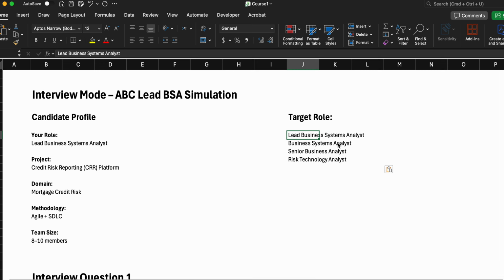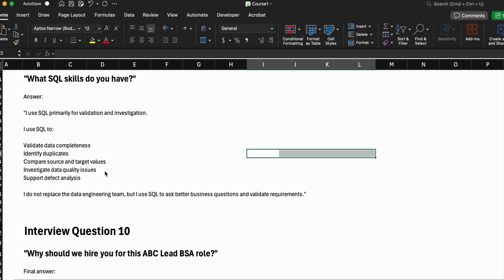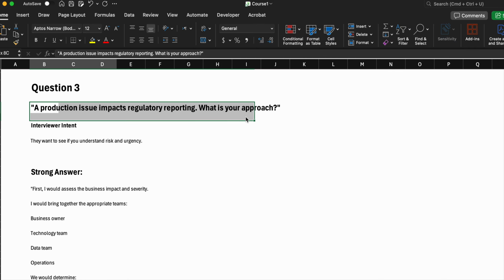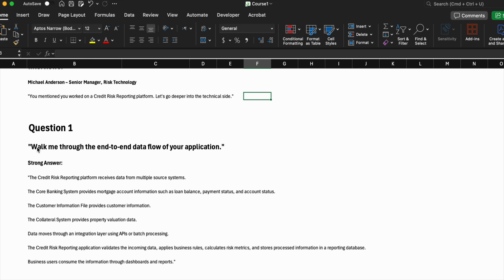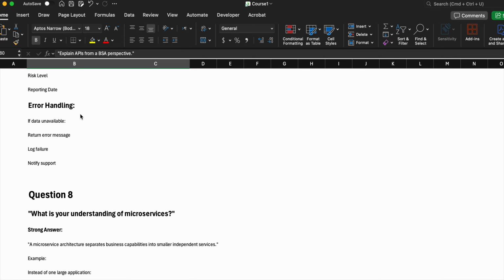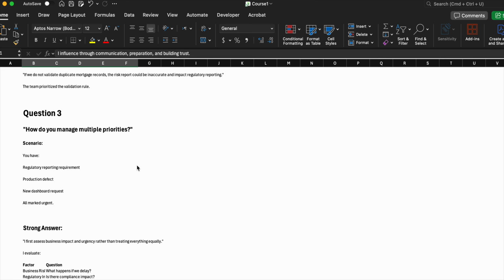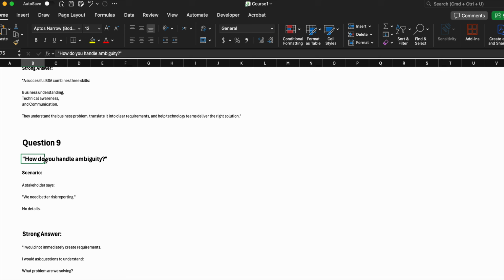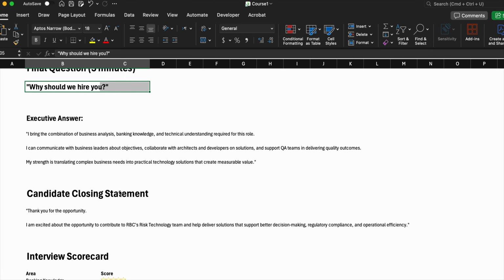🔥Business Systems Analyst (BSA) Mock Interview |RISK Dashboard | Real Interview Questions & Answers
BSA Mock Interview — Credit Risk Application

Sample Questions:

1. Walk me through your [Credit Risk Application] project from start to finish.

2. What was your role as a [Business Systems Analyst] on the project, and what were your main responsibilities?

3. How did you gather requirements for the [Credit Risk Application], and who were the key stakeholders you worked with?

4. Can you give me an example of a [business requirement] you received and explain how you converted it into [functional requirements/user stories]?

5. How did you document the requirements? What documents or tools, such as [BRD/FRD/Jira/Confluence], did you use?

6. Walk me through one [credit risk] requirement you worked on, from requirement gathering through development and testing.

7. How did you work with [developers, QA testers, architects, product owners, and business stakeholders] during the project?

8. Tell me about a situation where a [requirement changed or was unclear]. How did you handle it?

9. What was your involvement in [SIT/UAT/testing], and how did you make sure the application met the business requirements?

10. Tell me about one [challenge] you faced on the Credit Risk Application project. What did you do, and what was the outcome?

These give you a good interview flow: project → role → requirements → documentation → real example → team collaboration → change → testing → challenge.